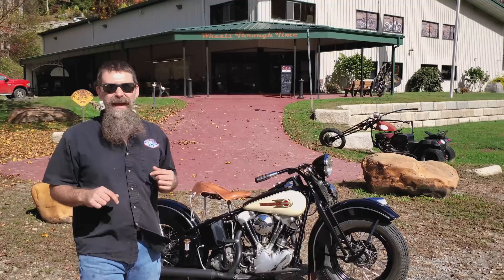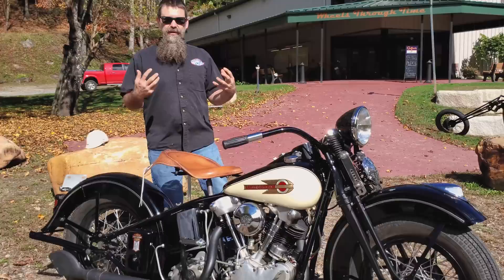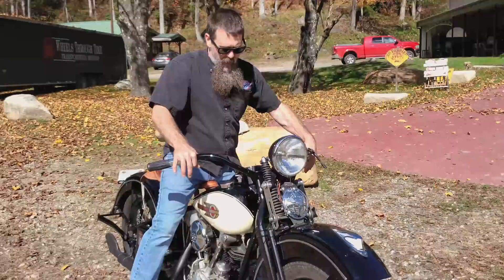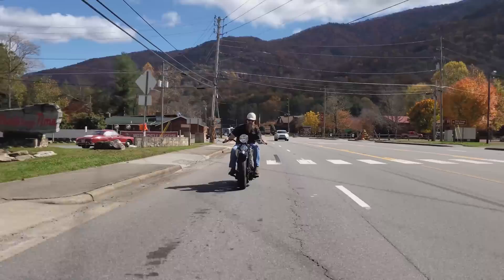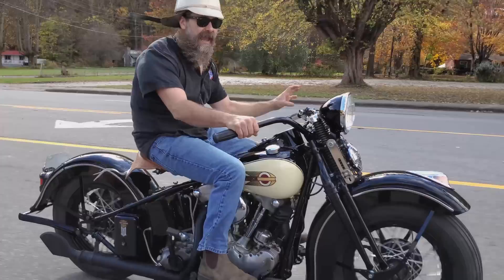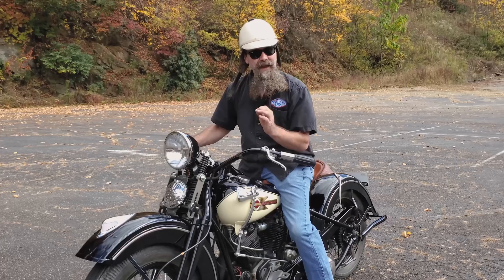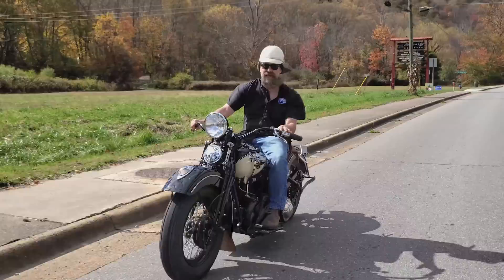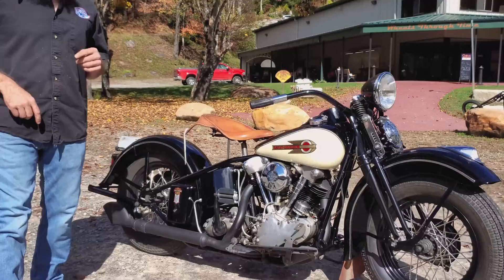A How-To On Riding Vintage Motorcycles!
To purchase tickets for a chance to win the 2020 Raffle Bike,